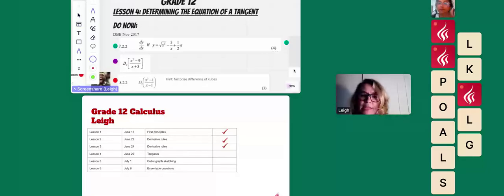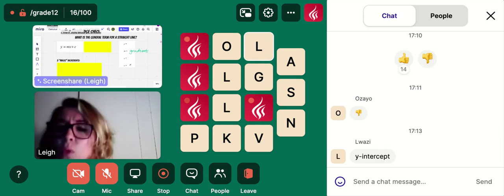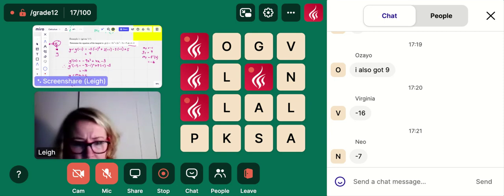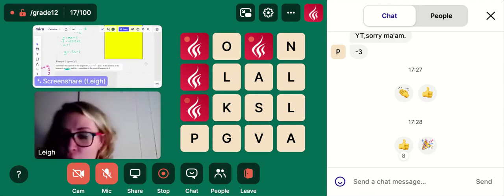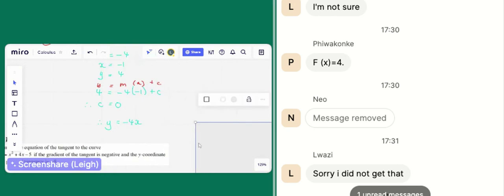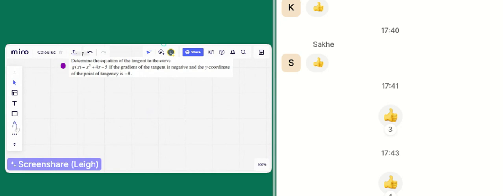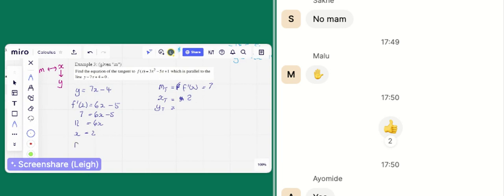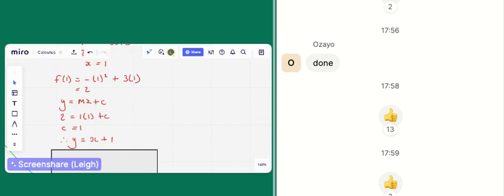Gr 12: Calculus (4 of 6)